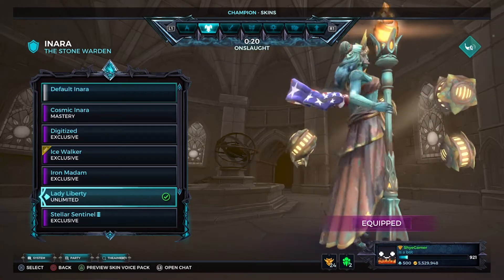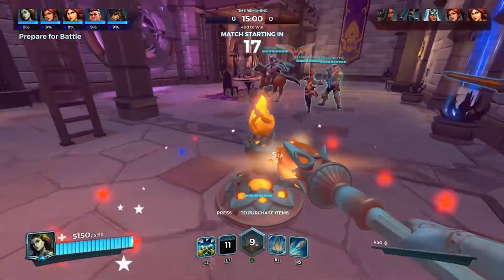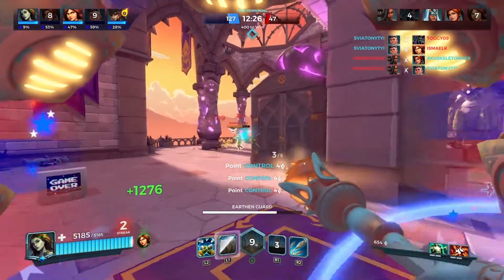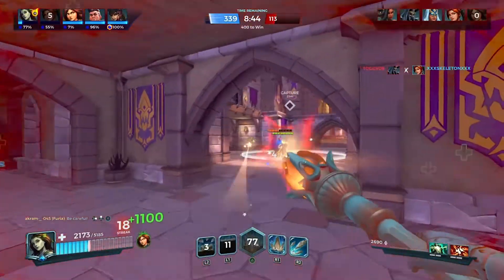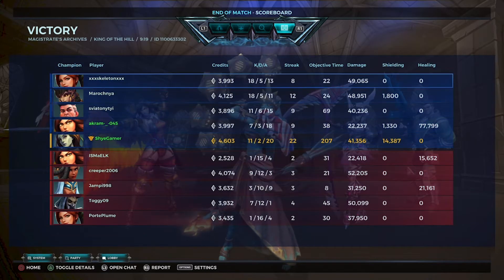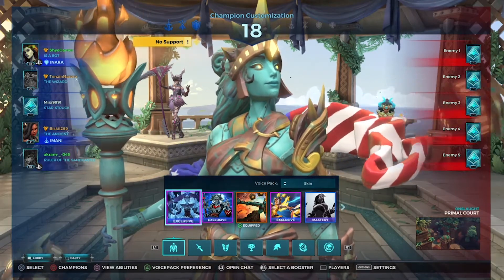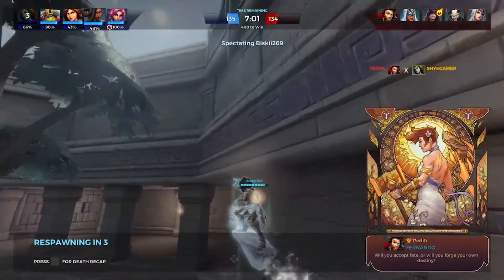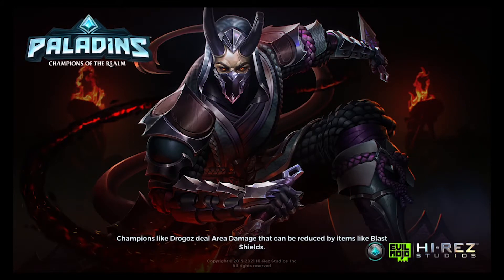The Best Skin?! | PS4 | Paladins Gameplay (With Commentary)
Hello and welcome back to another video. Today, I'm giving my personal opinions on the newest skin for Inara. If I'm going, to be honest with you, she's probably my favourite out of all the other champions that received a skin. Her skin is the most unique, and Inara is my favourite champion out of all the 4 champions that got a skin on this patch. Don't get me wrong, saying this doesn't mean that the Buck skin ain't good. His skin is AMAZING and deserves a lot of praise, but I don't like Buck as much. Have a lovely day :D

Also, thank you Akram, for joining in today's video. If you want to join me, you can send me a quick message on the game itself or on PlayStation message or just invite me :D The only time I won't join or respond is if I accidentally leave my ps4 on whilst not in my room XD

0:00 - Intro
0:06 - Discussion Time
1:24 - Lobby
2:08 - Start of Match (KOTH)
2:49  - Battle
7:43 - End of the Battle (KOTH)
10:00 - Lobby
10:35 - Start of Match (Onslaught)
10:41 - Battle
14:14 - End of Battle (Onslaught)
15:18 - Outro

Commentary
PS4 Gameplay
Inara
New Skin
Treacherous Grounds